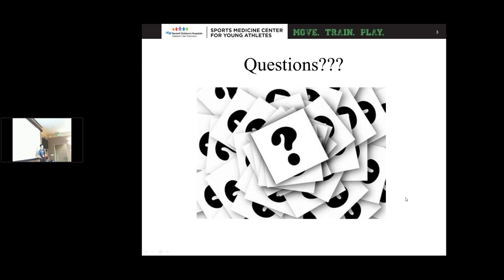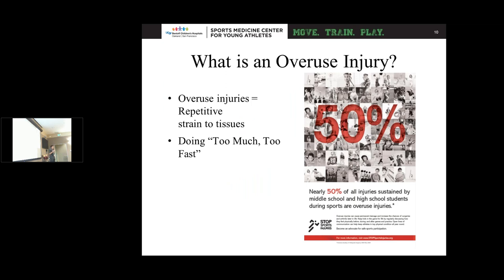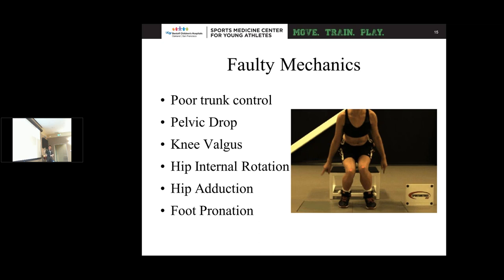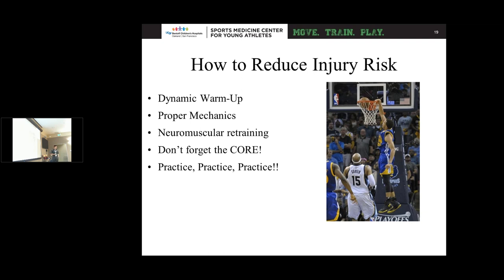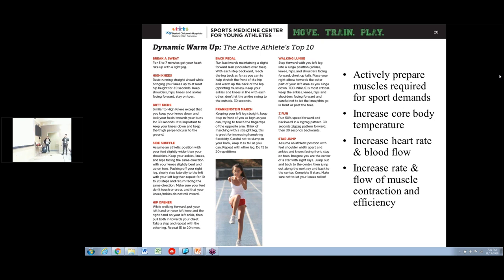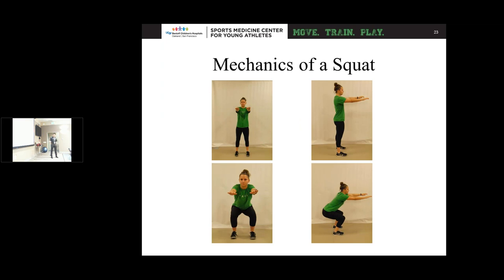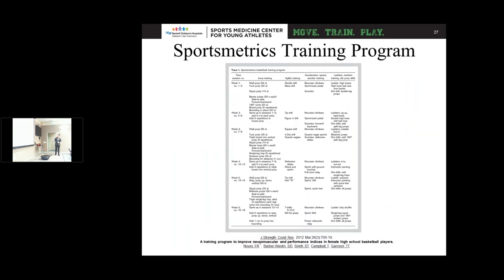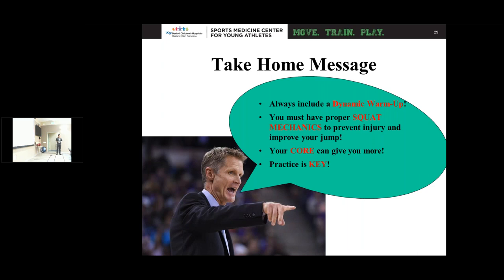Basketball -Sports Medicine-UCSF Benioff Children's Hospital Oakland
An in depth look at the safe practices and techniques that all basketball players could use. From injury prevention to training techniques, this lecture covers it all.